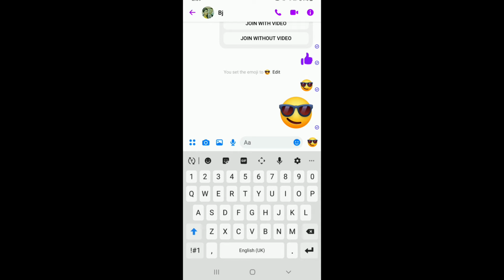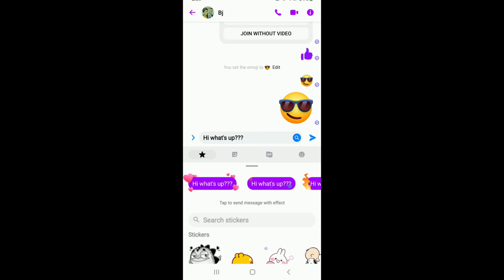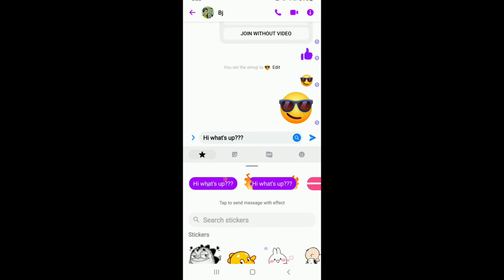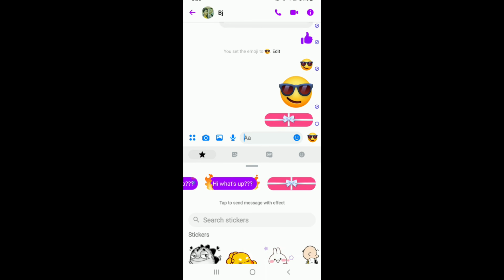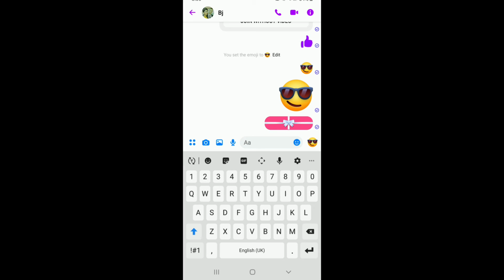Messenger Tutorial: How to Send Message with Gift on Messenger App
Send gift message in messenger IPhone | send fire message in messenger 2021 | messenger gift message

This video guides you through the step by step process on how to send gift Messages in messenger app in 2021. Most of you might not know this but you can send a message in a gift wrapped box, on fire and with love signs as well.
There's no need to download any third party app for this purpose nor you need to do some tricks. All you need to do is type in the message on text bar and click in the search sign as shown in the video. Now, select the gift type you want to send. Simple as that.
So this is how you an send message with gift on messenger android.